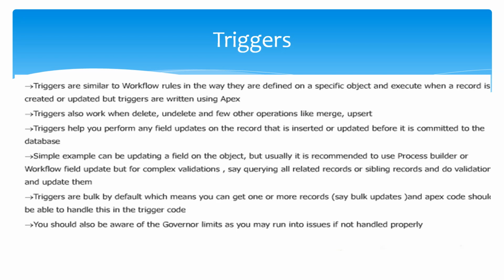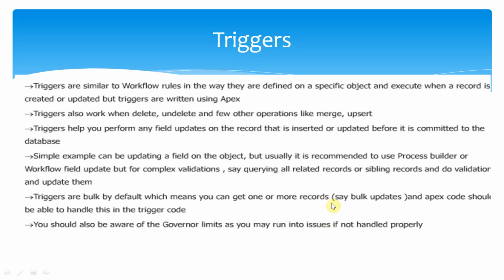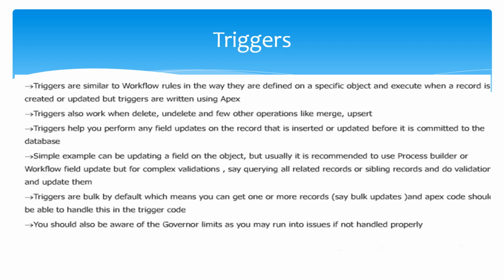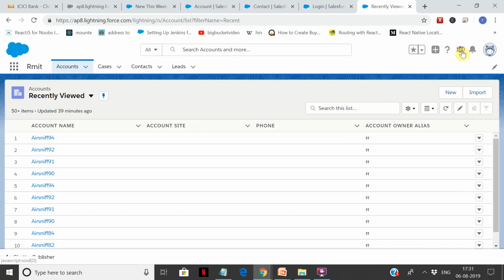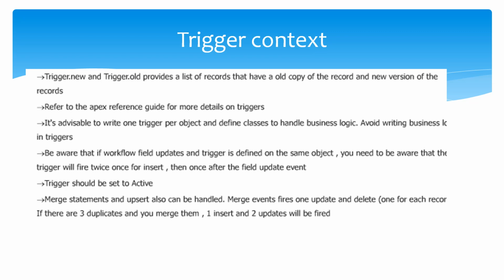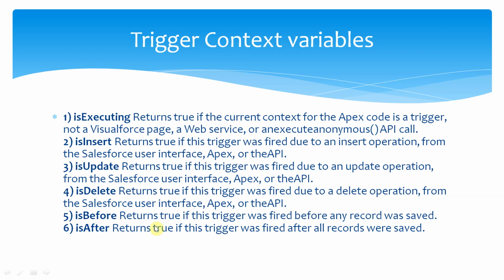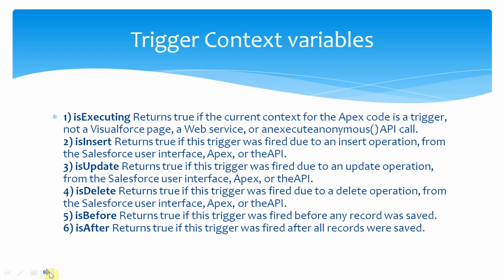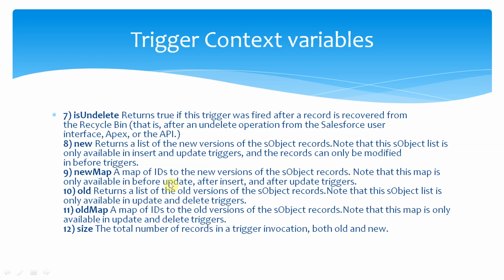Apex Triggers: Context Variables Explained (Trigger.new, Trigger.old, etc.)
⚡ Master Apex Triggers in Salesforce! In this tutorial, we break down the essential **Trigger Context Variables** – the foundation of every trigger you'll ever write. We'll cover `Trigger.new`, `Trigger.old`, `Trigger.newMap`, `Trigger.oldMap`, and the boolean variables like `Trigger.isInsert` and `Trigger.isUpdate`.

⏱️ TIMESTAMPS
0:00 – Why Context Variables are Critical
0:45 – Trigger.new & Trigger.old
2:00 – Trigger.newMap & Trigger.oldMap
3:30 – Boolean Variables: isInsert, isUpdate, isDelete, isBefore, isAfter
5:00 – Real-World Example: Using Context Variables to Build a Bulk-Safe Trigger

- The difference between Trigger.new and Trigger.old and when to use each[reference:24]
- How to use Trigger.newMap and Trigger.oldMap to efficiently access related records
- How to use Trigger.isInsert, Trigger.isUpdate, etc. to control trigger logic[reference:25]
- How these variables are the key to writing clean, maintainable, and bulk-safe triggers[reference:26]

Key Points:
1. **Event-Driven:** Triggers are event-driven, meaning they are executed in response to specific data manipulation events.
2. **Execution Order:** Triggers execute in a specific order relative to other triggers and standard Salesforce operations.
3. **Bulk Processing:** Triggers should be written to handle bulk operations, where multiple records are processed simultaneously.
4. **Governor Limits:** Salesforce imposes limits on the number of records and resources a trigger can access to ensure efficient use of system resources.

### Context Variables:
Context variables, also known as trigger context variables or trigger context variables, provide contextual information to Apex triggers about the operation that fired the trigger. These variables are predefined and allow developers to access information such as the records involved, the type of operation being performed, and the old and new values of the records.

Common Context Variables:
1. **Trigger.new:** Contains the new versions of the records that are being inserted or updated.
2. **Trigger.old:** Contains the old versions of the records before they were updated.
3. **Trigger.newMap:** A map of Ids to the new versions of the records.
4. **Trigger.oldMap:** A map of Ids to the old versions of the records.
5. **Trigger.isInsert:** Boolean indicating if the trigger was fired due to record insertion.
6. **Trigger.isUpdate:** Boolean indicating if the trigger was fired due to record updating.
7. **Trigger.isDelete:** Boolean indicating if the trigger was fired due to record deletion.
8. **Trigger.isUndelete:** Boolean indicating if the trigger was fired due to record undeletion.

Usage:
Developers use context variables within trigger logic to conditionally execute code, perform validations, or make decisions based on the data being manipulated.

### Example:
```apex
trigger AccountTrigger on Account (before insert, after update) {
    if (Trigger.isInsert) {
        // Logic for new records being inserted
    } else if (Trigger.isUpdate) {
        // Logic for records being updated
        for (Account newAcc : Trigger.new) {
            Account oldAcc = Trigger.oldMap.get(newAcc.Id);
            // Compare old and new values, perform actions accordingly

In this example, the trigger `AccountTrigger` fires before account insertion and after account updates. It uses context variables such as `Trigger.isInsert` and `Trigger.isUpdate` to differentiate between insertion and update operations and accesses `Trigger.new` and `Trigger.oldMap` to access the new and old versions of the records, respectively.

Understanding triggers and context variables is essential for building robust and efficient custom logic in Salesforce. They allow developers to tailor Salesforce's behavior to meet specific business requirements effectively.